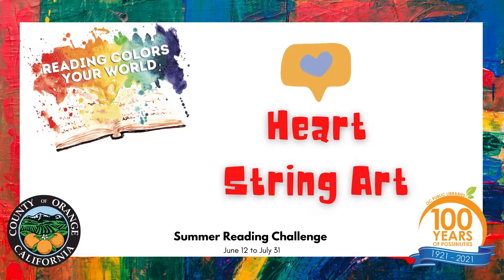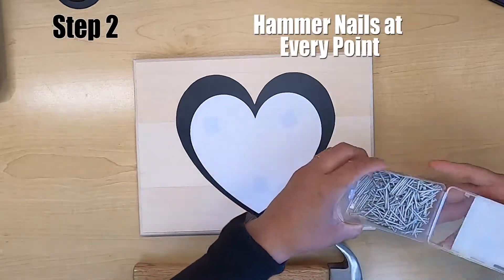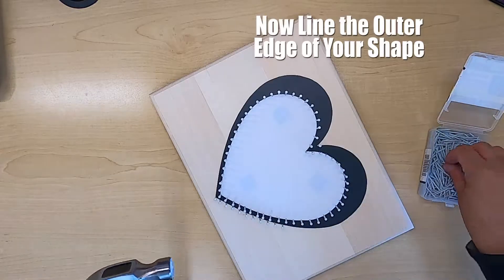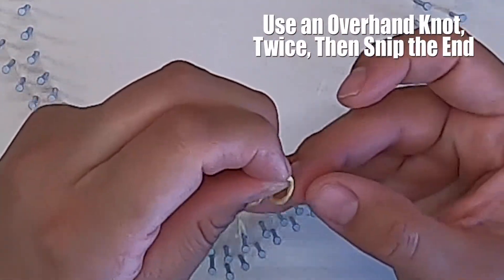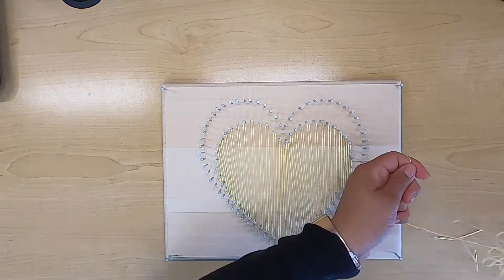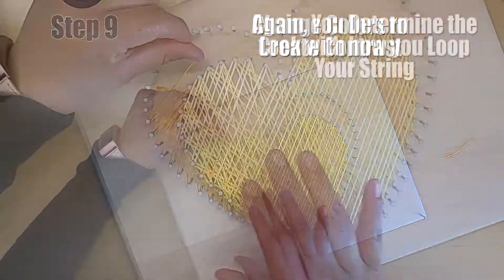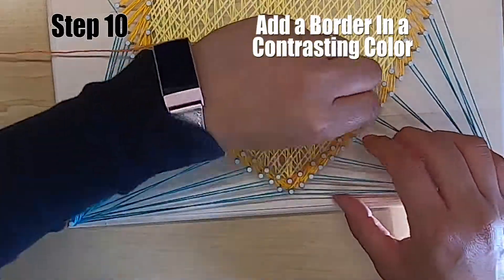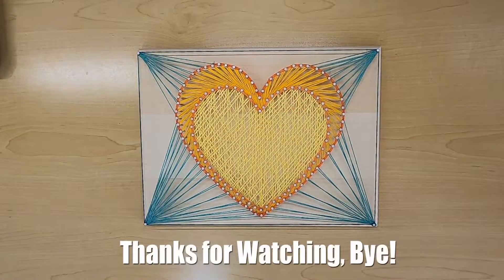Heart String Art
With hard work and patience you can become a master of string art. So grab your wood, string, hammer and nails and always be careful!